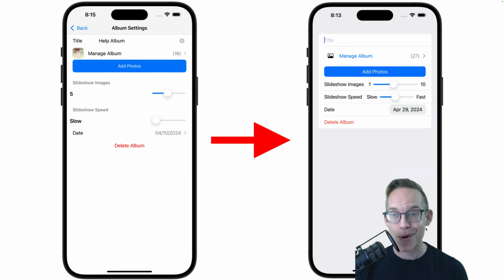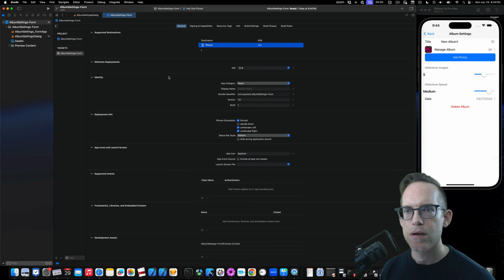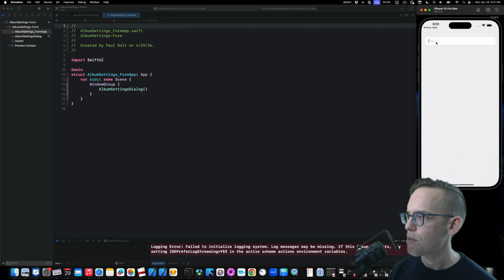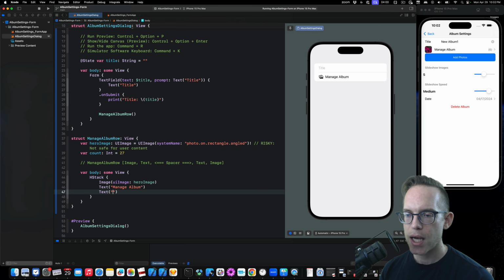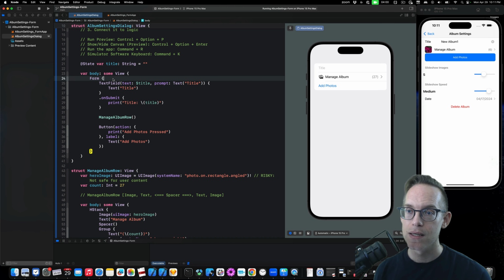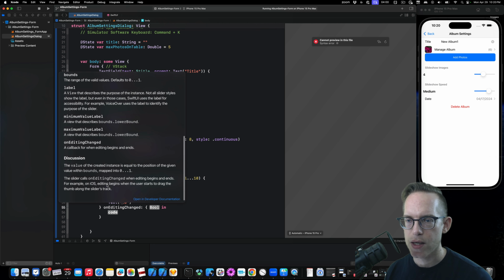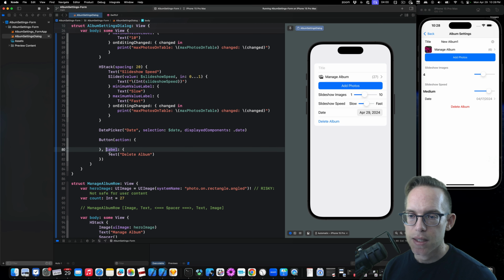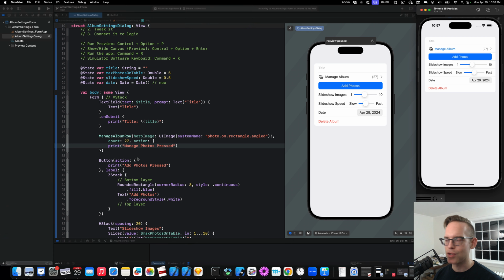How to Make Your First SwiftUI iOS Dialog (Settings Screen using Form)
Watch how to design a new UI screen in SwiftUI using the Form View. In this video you'll learn some keyboard shortcuts and discover how to quickly block out UI without worrying about all the details up front.

If you struggle, rewatch this video and try again. Writing UI code takes practice. You need to learn how to overcome code errors and you will get better each time you practice.

00:00 Introduction
04:34 New SwiftUI Project
07:15 First Git Commit
10:35 How to Start UI
11:20 Form in SwiftUI
14:00 TextField
16:50 Keyboard Shortcuts
20:00 New Row Button
34:00 ZStack Button
40:00 Slider in SwiftUI
49:35 DatePicker in SwiftUI
53:50 Destructive Buttons
57:46 Testing on iOS Simulator
60:21 Fix the Manage Album Button